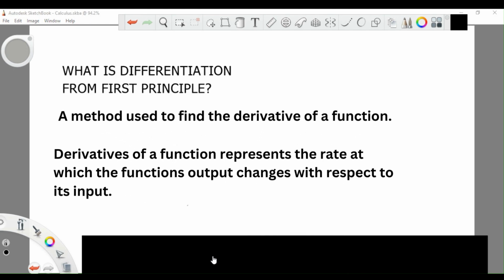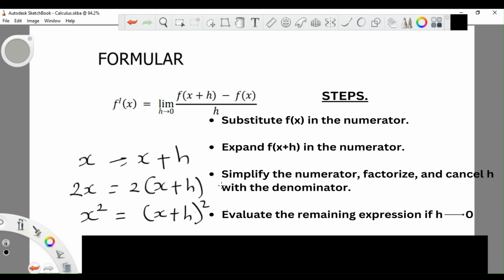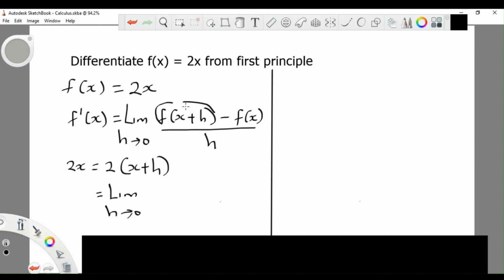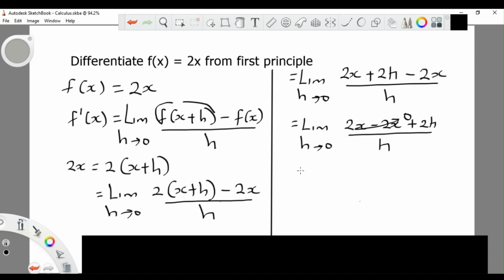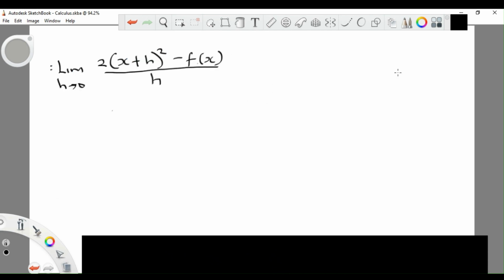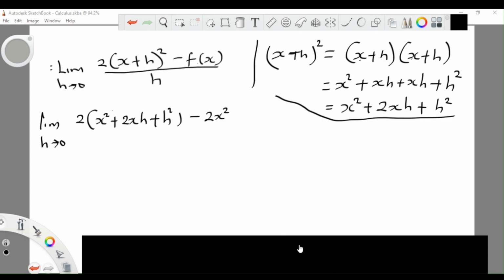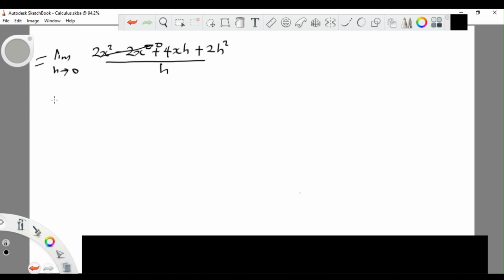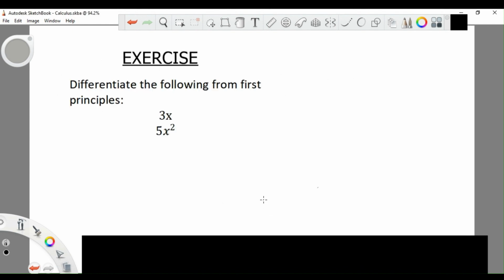Calculus | Differentiation From First Principles | Ep2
In this comprehensive and beginner-friendly video, we dive into the fascinating world of differentiation from first principles. Join us as we demystify the fundamental concept of finding derivatives using the limit definition of differentiation. With step-by-step explanations and real-world examples, you'll grasp the core principles of calculus and how to apply them to solve various problems. Whether you're a student looking to ace your calculus exams or a curious learner seeking to understand the magic behind rates of change, this video is your ultimate guide to mastering differentiation from first principles.